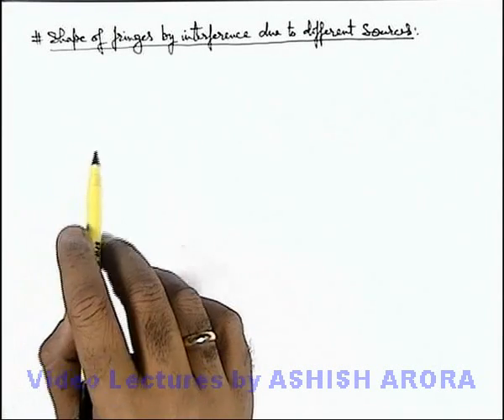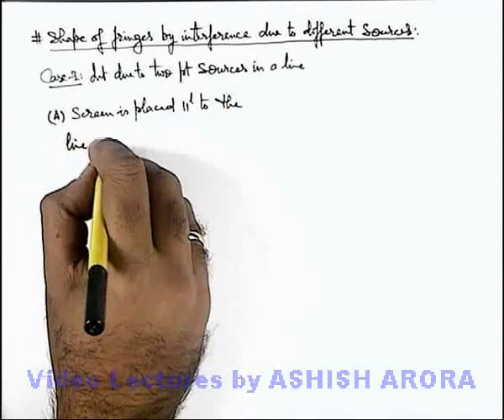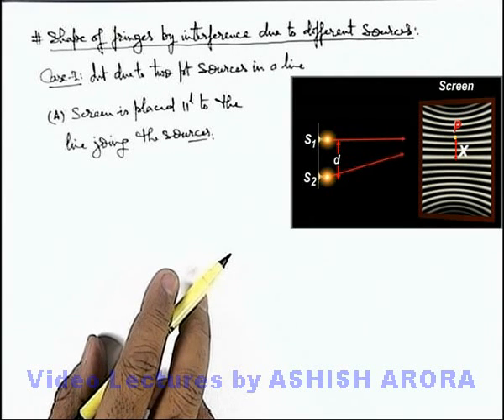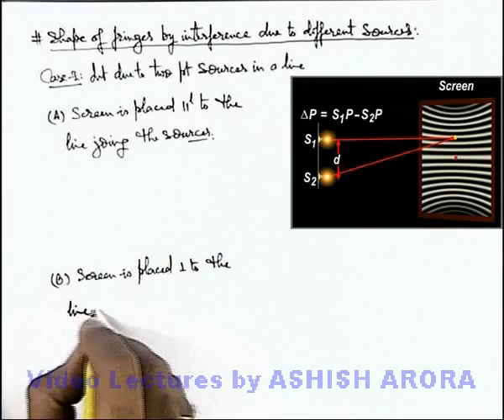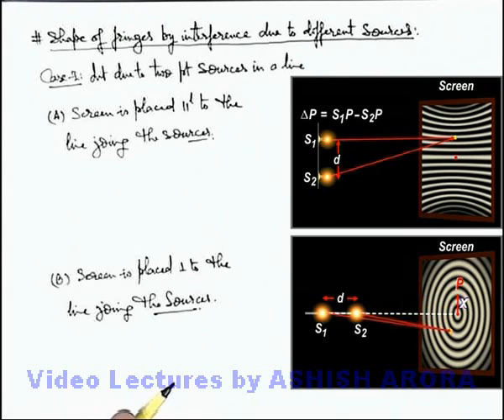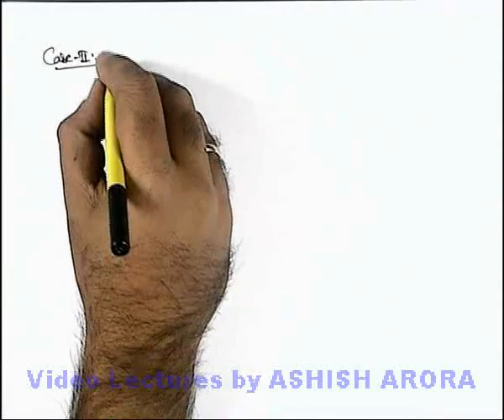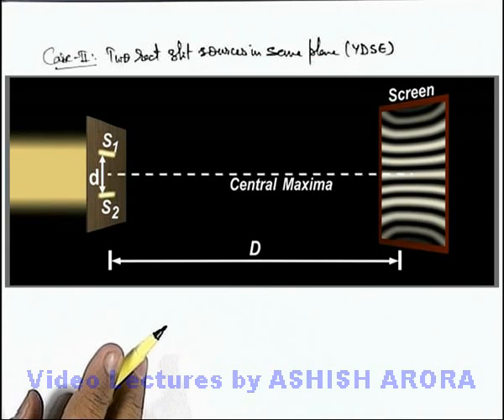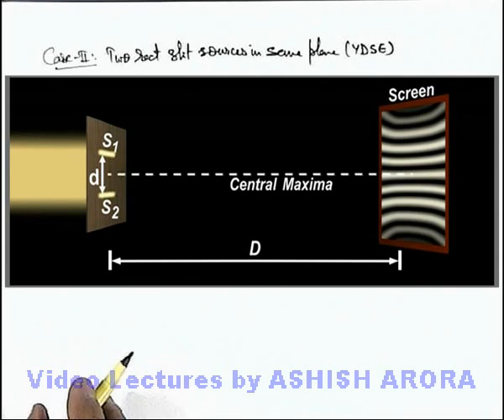Class 12 Physics | Interference | #34 Shapes of Fringes by Interference due to Difference Sources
PG Concept Video | Interference of Light | Shapes of Fringes by Interference due to Difference Sources by Ashish Arora